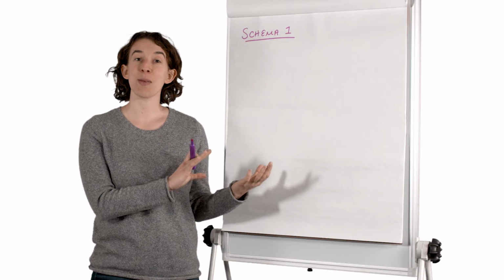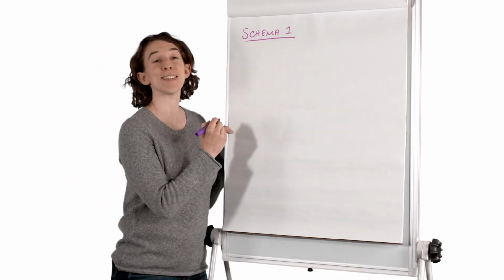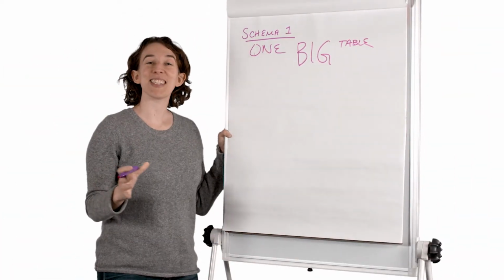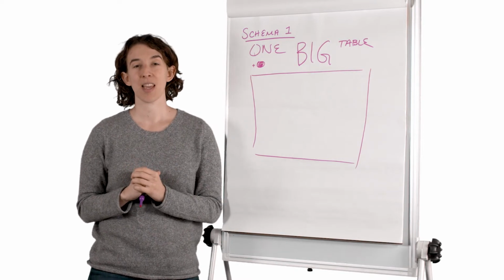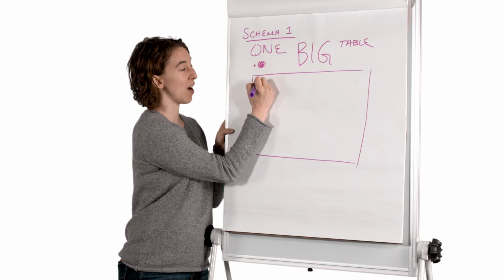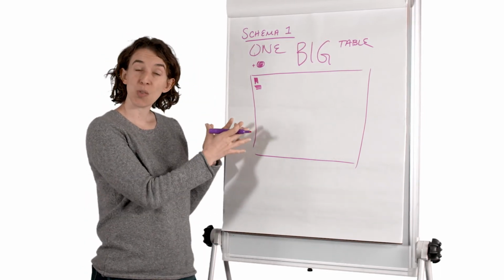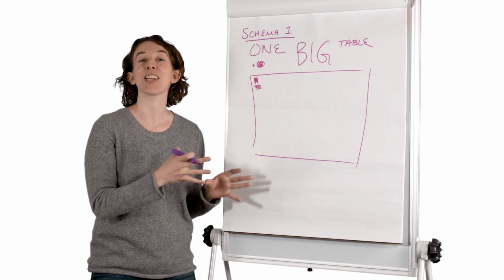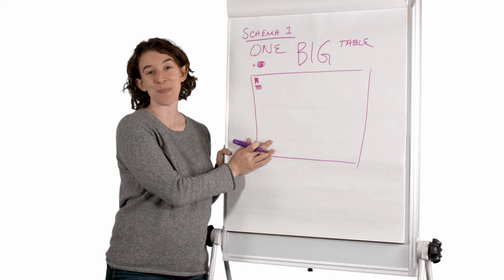Schema 1: One Big Table | Designing Docs